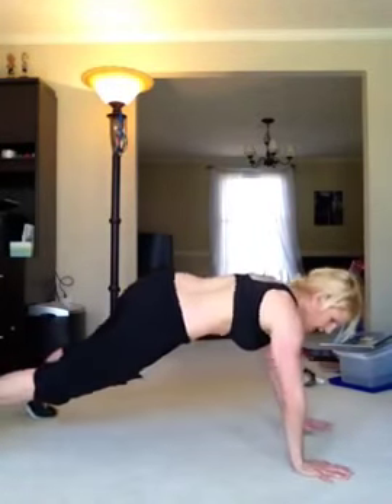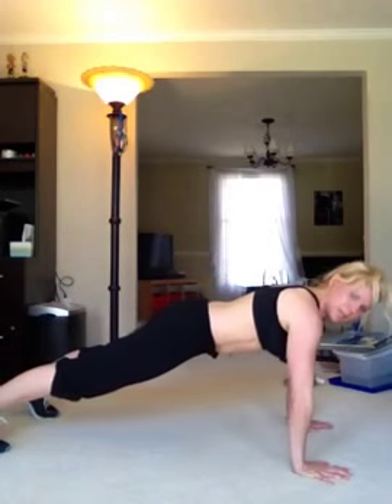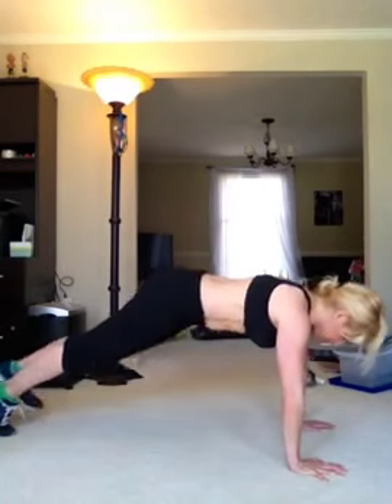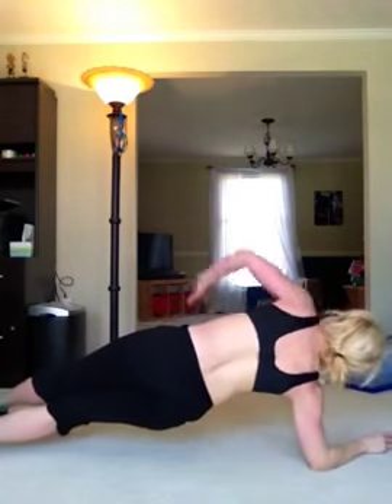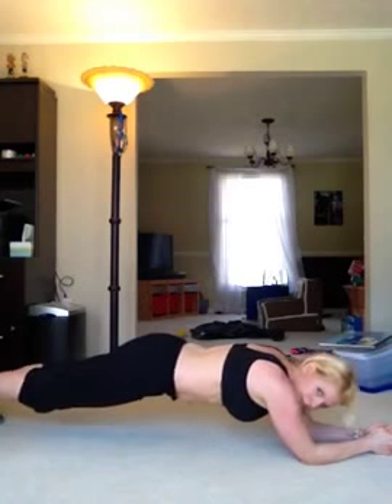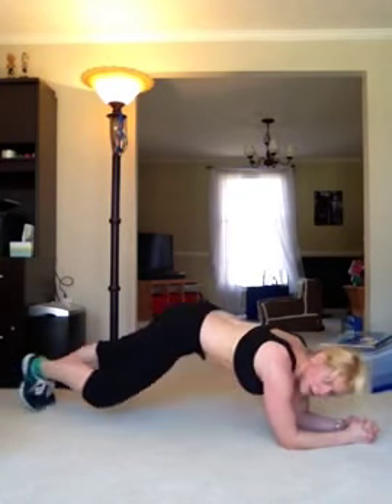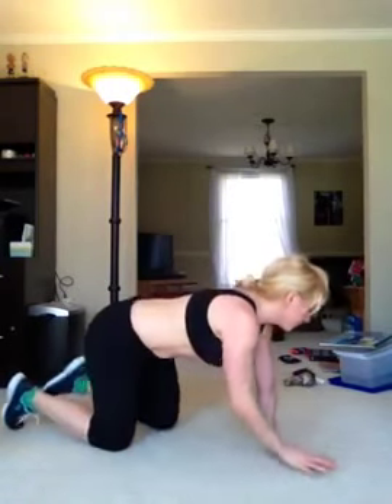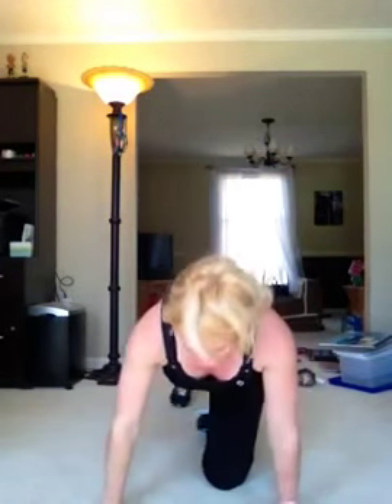CORE ideas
Just a QUICK tutorial on some REALLY effective CORE moves you can do at home or while watching TV at night OR if you actually go to the gym to workout  ;) add it at the end of your workout or class!